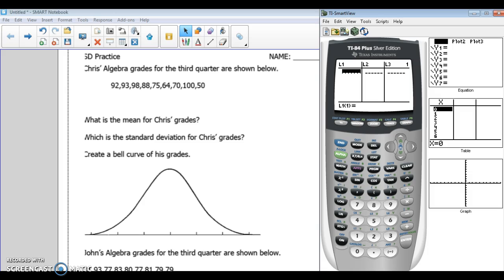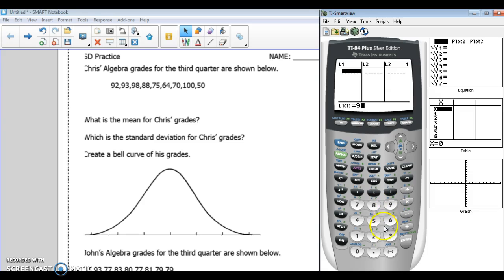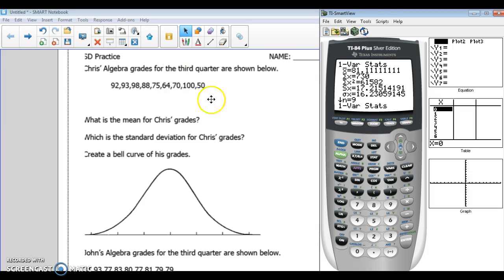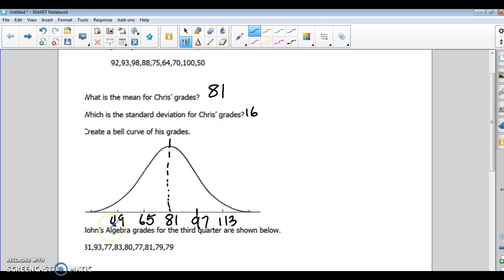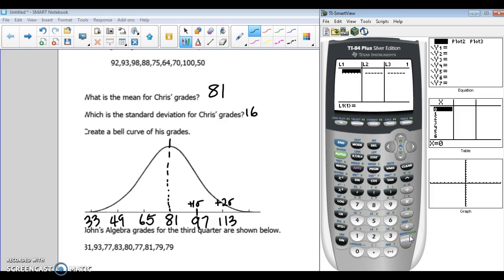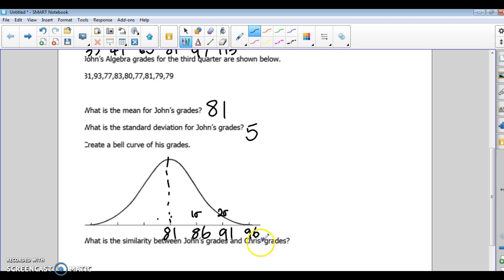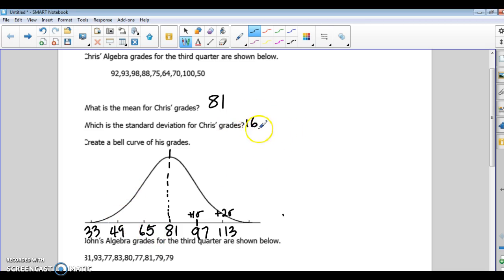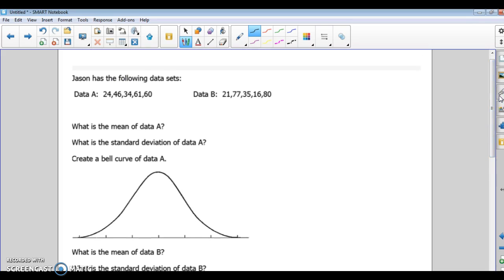Unit 11 Standard deviation